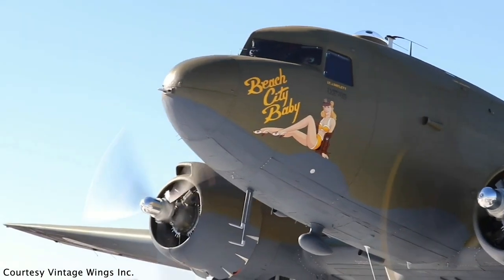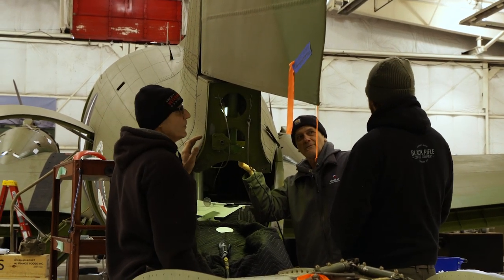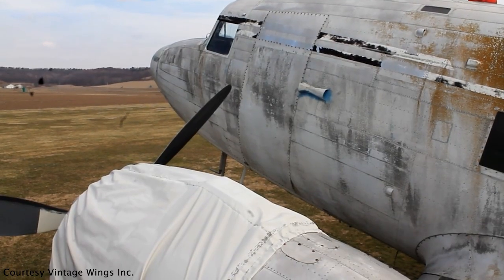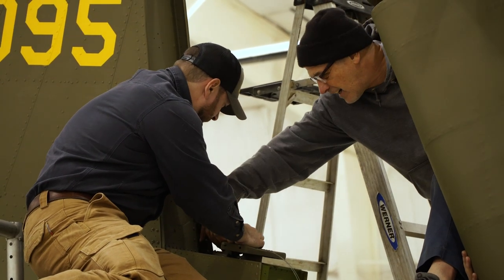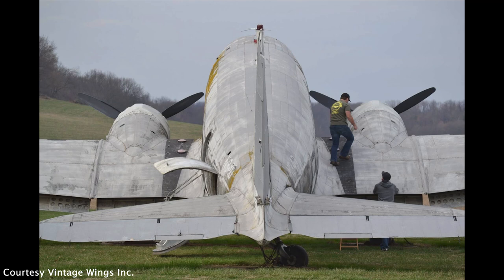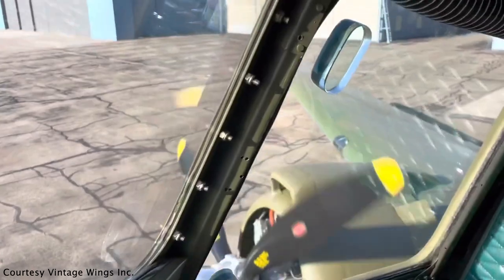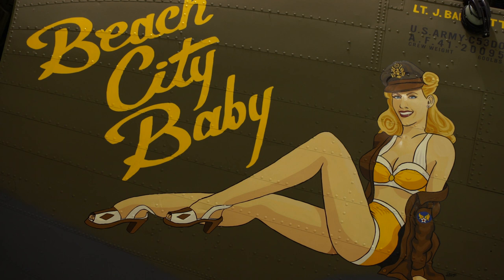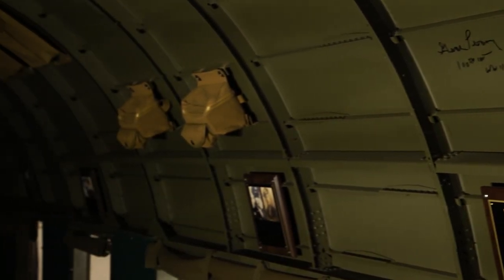Restoring the 'Beach City Baby' Douglas DC-3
A chance encounter led Jason Capra to form a nonprofit to purchase, restore, and operate a Douglas DC-3 that hadn't flown in 24 years, the 'Beach City Baby'. Capra has a dedicated group of volunteers that are committed to maintaining the aircraft and supporting his nonprofit, Vintage Wings Inc.